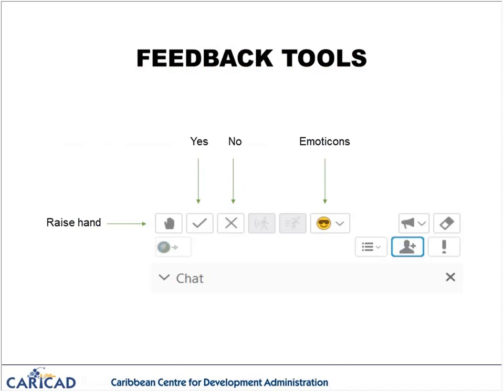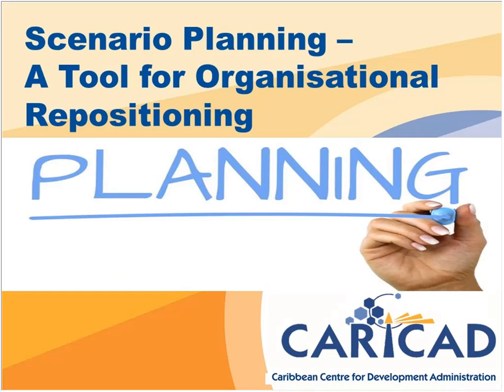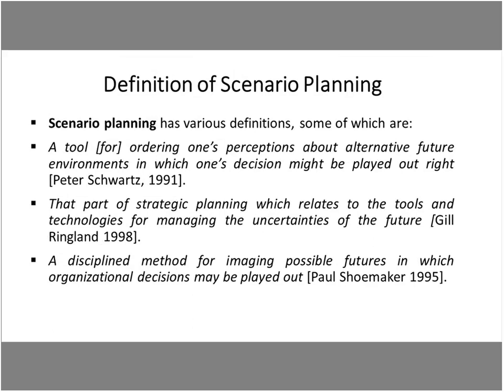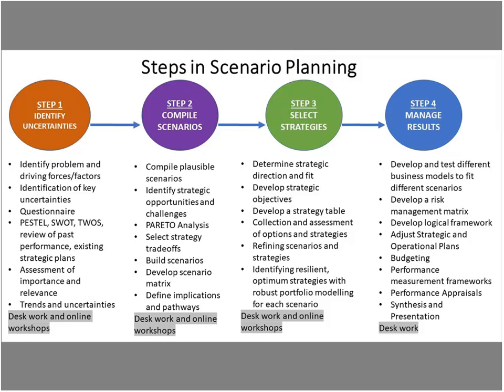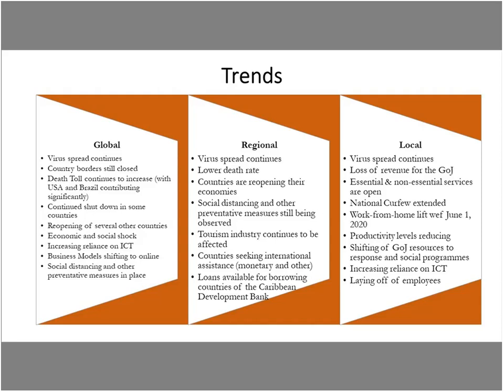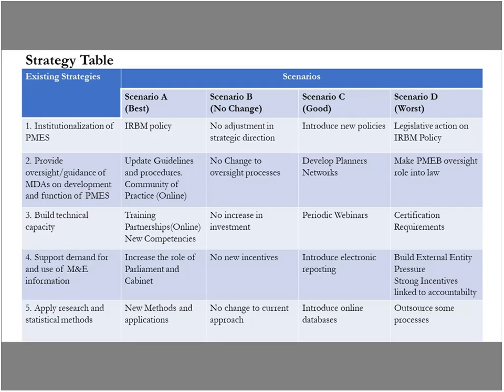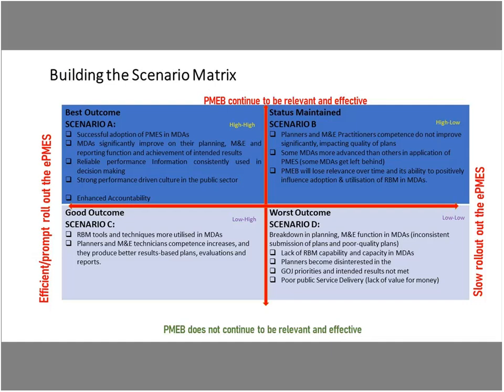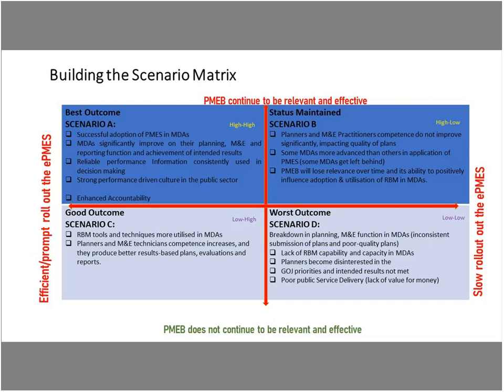CARICAD Webinar: Scenario Planning – A Tool for Organisational Repositioning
The COVID-19 pandemic has resulted in major disruption in the delivery of public services across the Caribbean and globally. This has necessitated the need to re-think and re-imagine public service delivery systems in the context of uncertainty during the current pandemic and beyond.

In this webinar, we explore how Scenario Planning can be used as a tool for adaptively repositioning public sector organisations and service delivery.